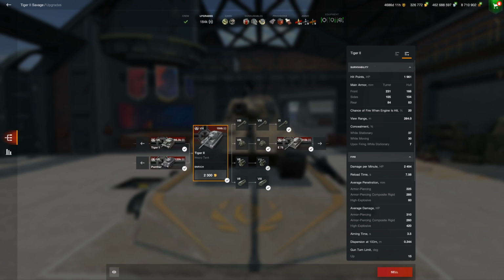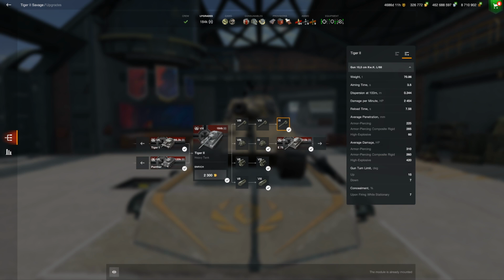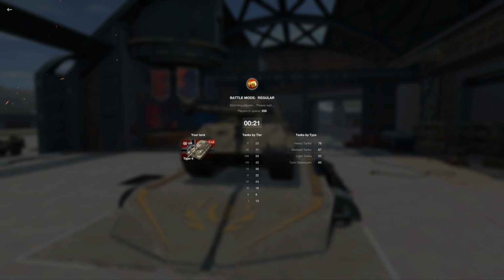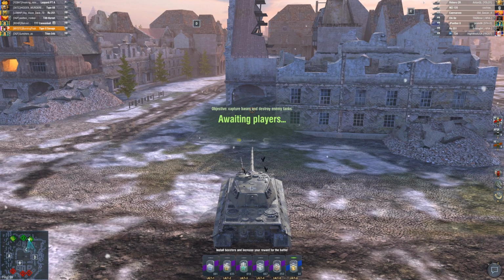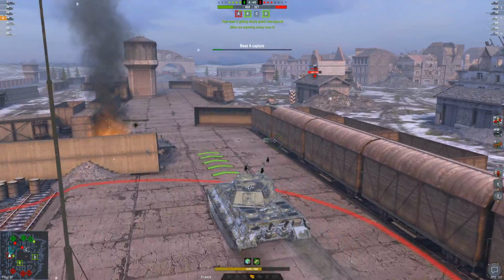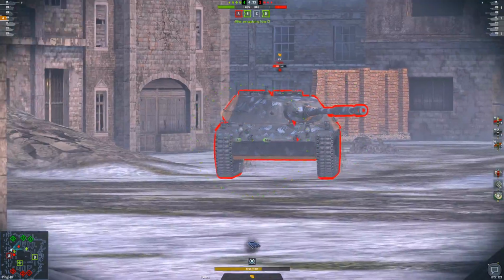WOTB | TIGER 2 ATTACK!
In today's video ill be playing in the tier 8 German heavy tank the Tiger 2 and talking about why it's so strong!